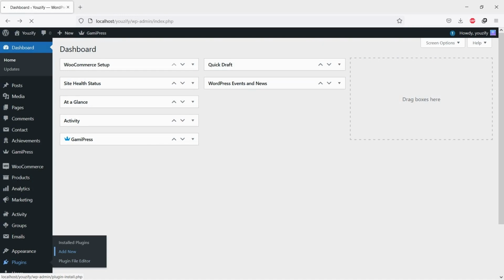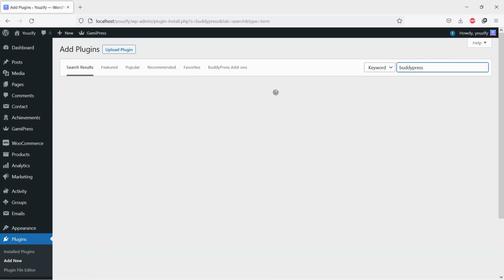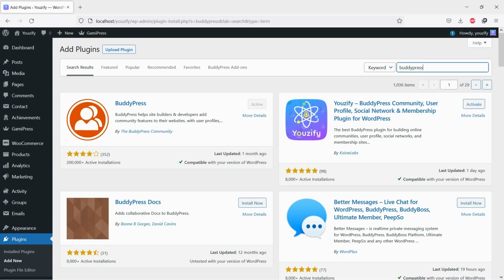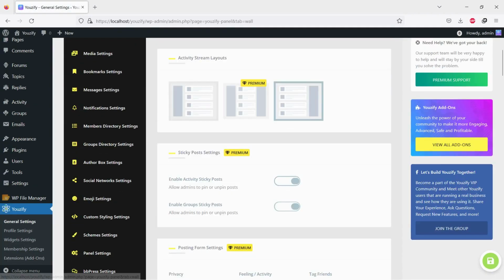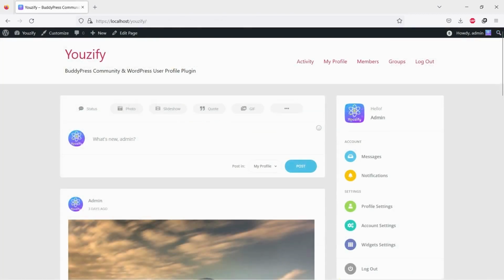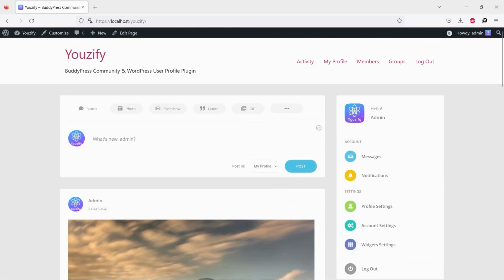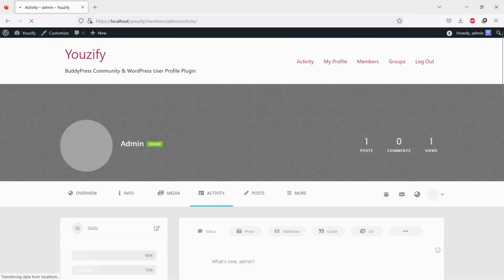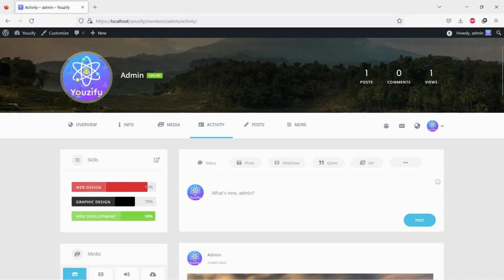How to Enable and Disable BuddyPress Activity Filter With an Easy Way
Hello Everyone. In this video, we are sharing with you How to Enable and Disable BuddyPress Activity Filter With an Easy Way. By default BuddyPress does not offer a settings option for this feature. But you can enable or disable it with only few single clicks.

00:00 Introduction
00:25 Install Youzify Lite Version
00:38 Disable Activity Filters on Youzify Panel
01:05 Let's see the Result